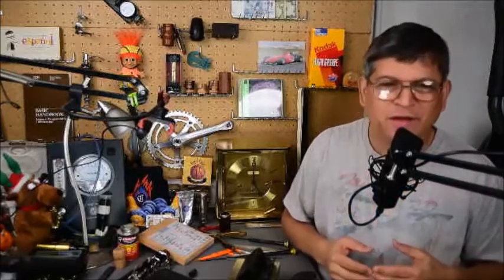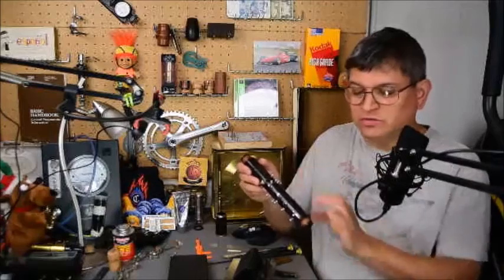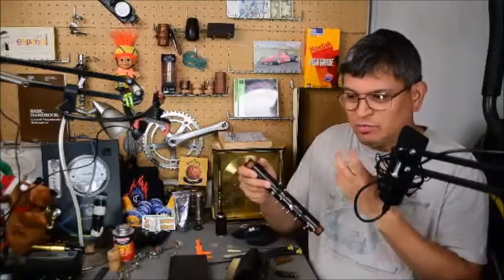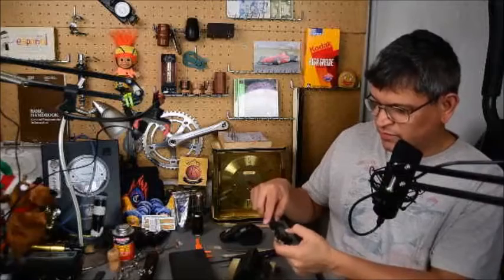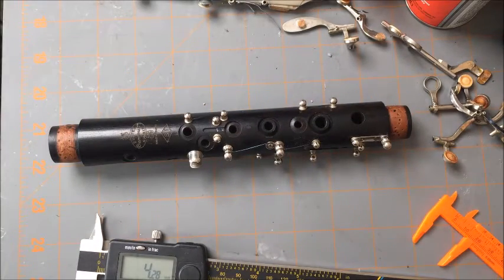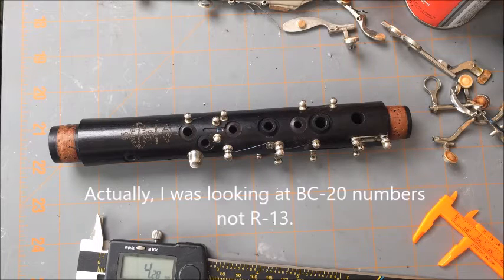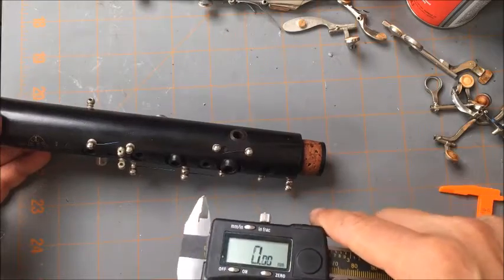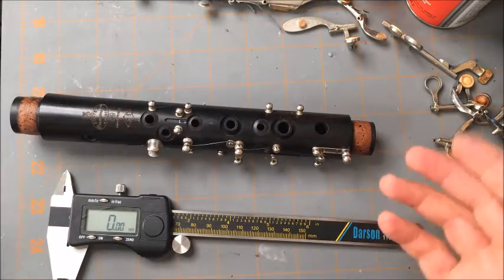Clarinet Measuring Toneholes - Buffet S1 for R13 BC-20 RC comparison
Learning to measure the toneholes to understand the design characteristics of a Buffet S1 for comparison against a Buffet R13 and Buffet BC-20 / RC /RC Prestige.